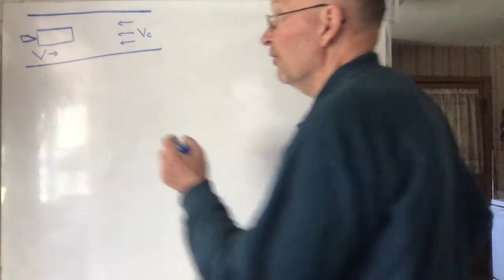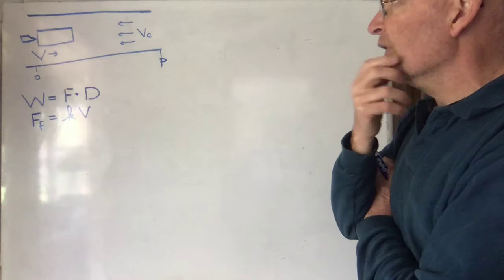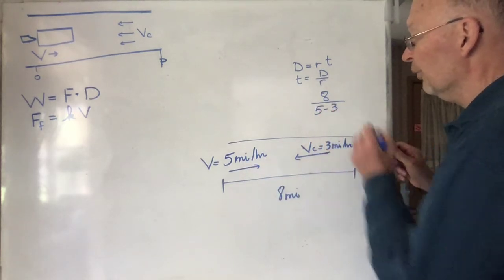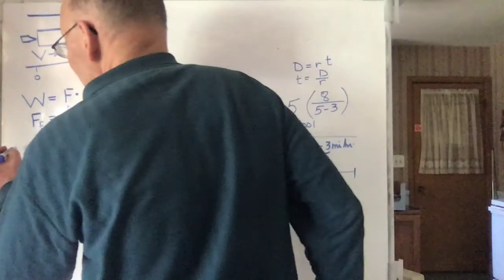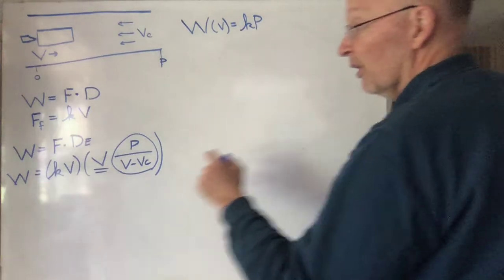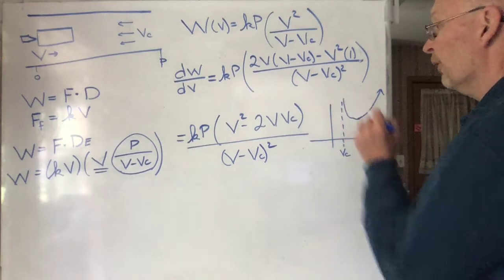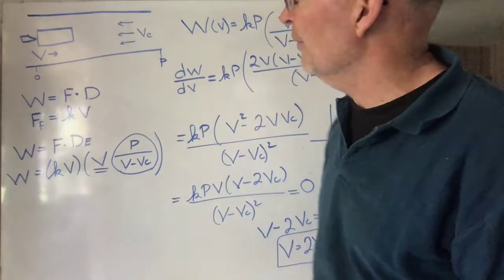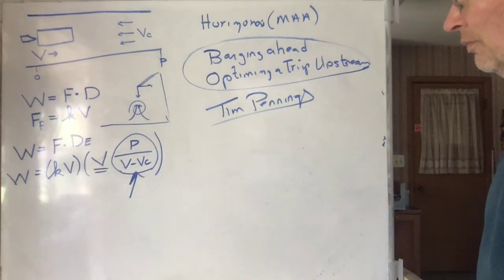Essentials of Calculus 46 Optimizing a trip upriver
We find the optimal speed to swim or push a barge upriver (against a current) in order to minimize the total energy/work expended. This problem of mine is found in MAA Horizons, "Barging Ahead: Optimizing a trip Upriver."